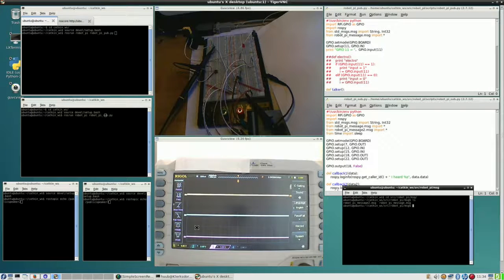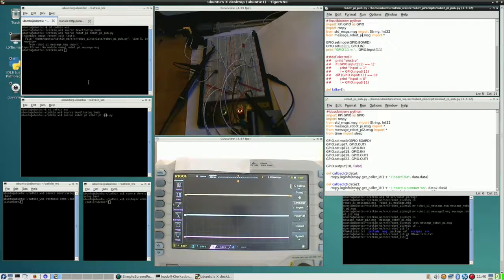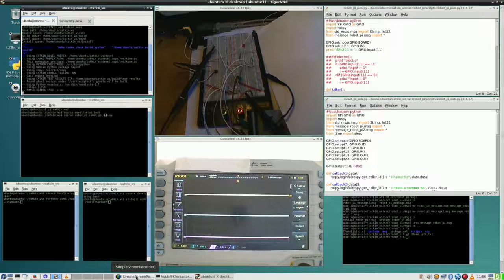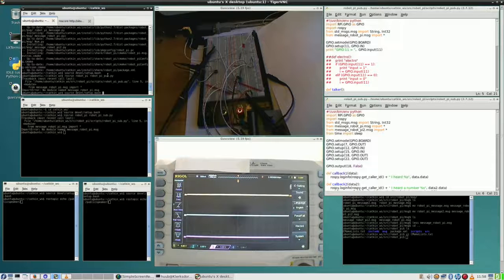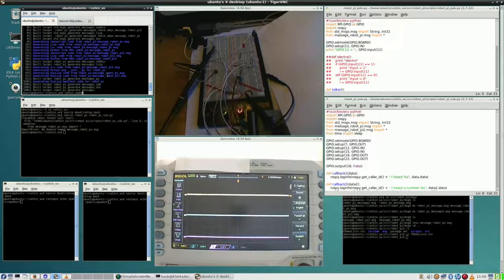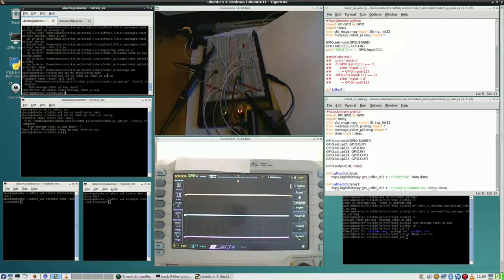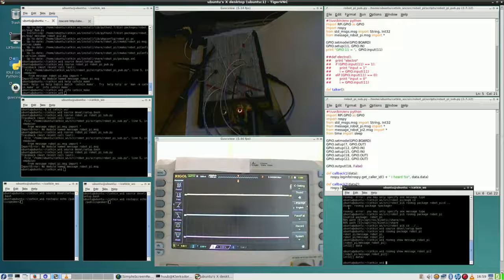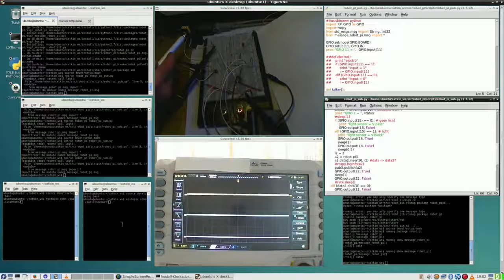RaspberryPi2 & ROS episode 36 : Messages, Python, typos, rosmsg, oscilloscope, questions